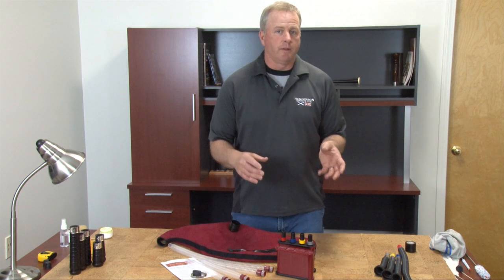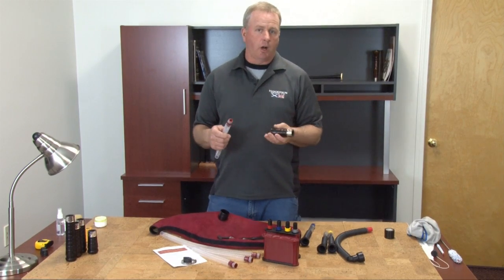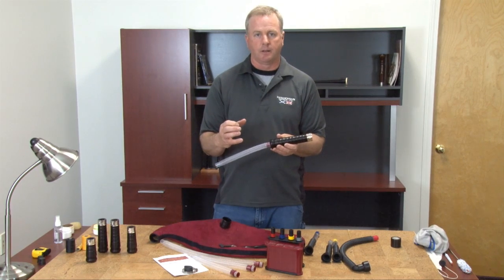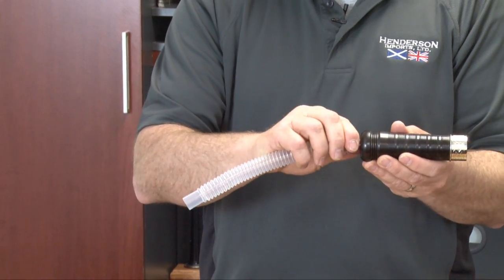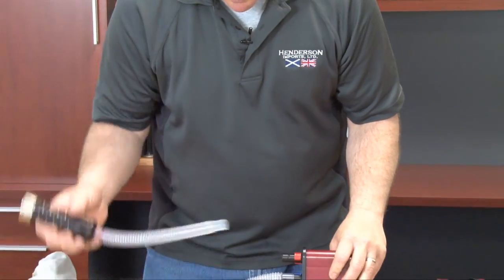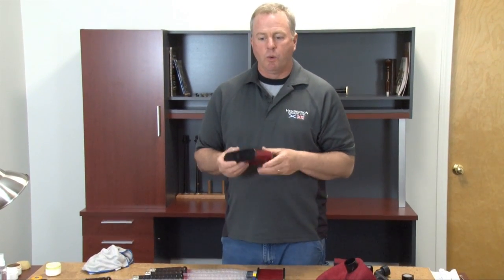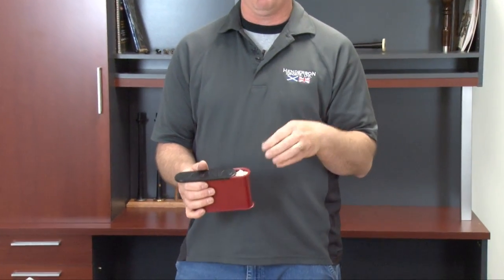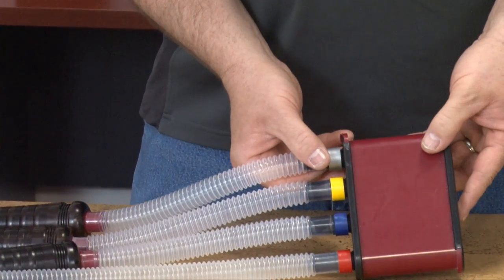How to Install the Ross Canister System for Bagpipes - Part 1 of 2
Part 1 demonstrates installation of the Ross Canister System for bagpipes and shares tips for getting the most from this total moisture control setup. Don't miss the important customization and storage advice in Part 2.